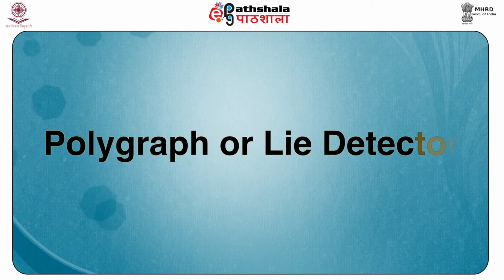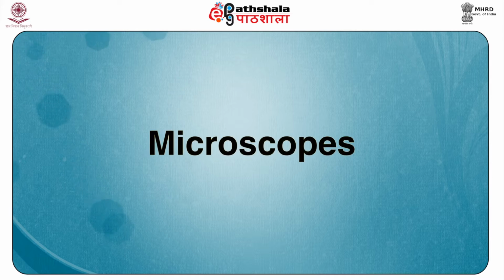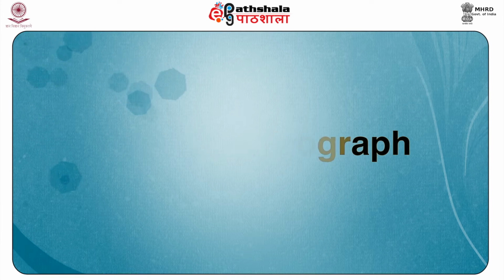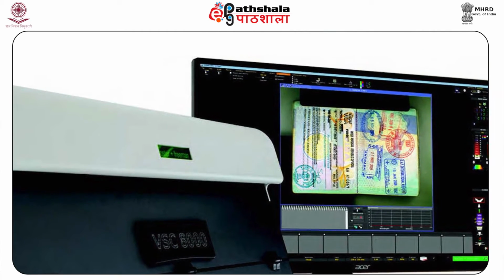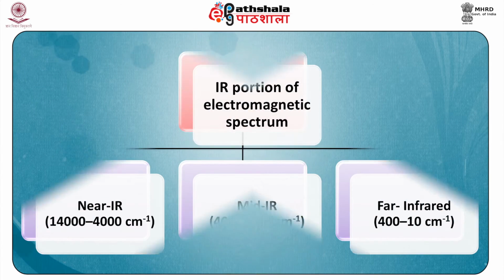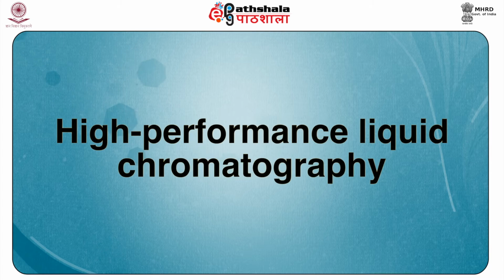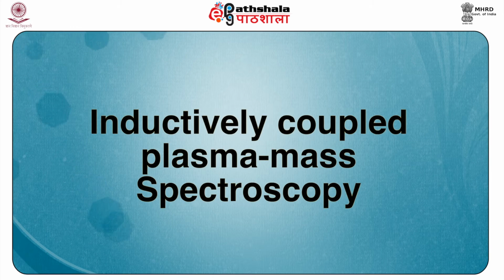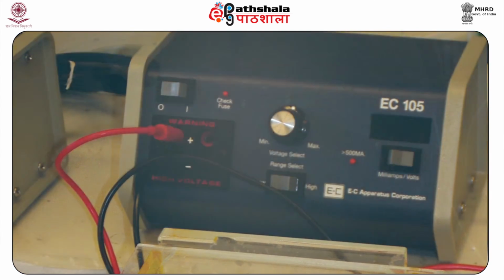Forensic Physics: Instrumental Techniques (FSC)